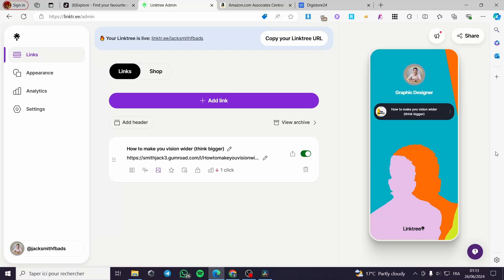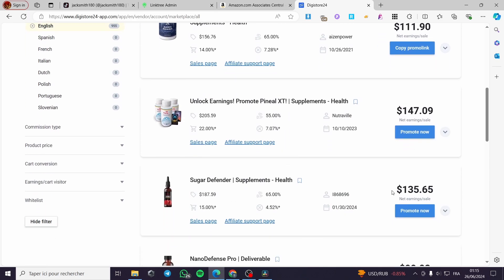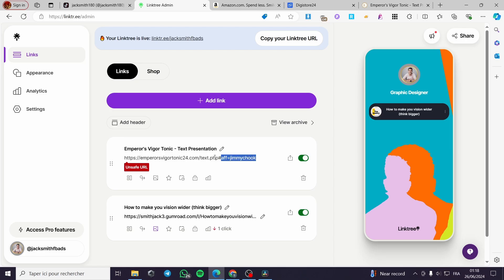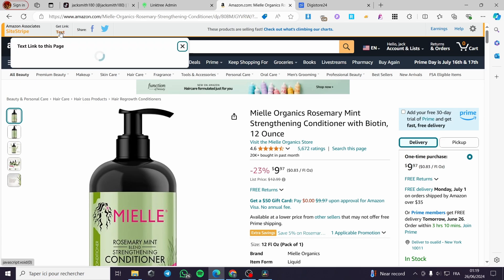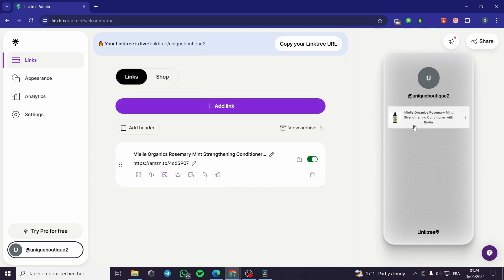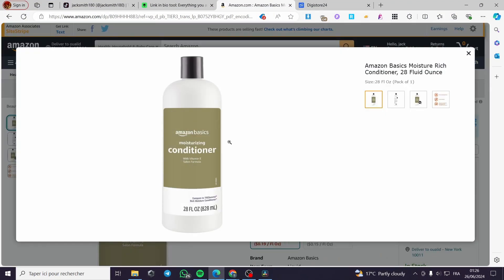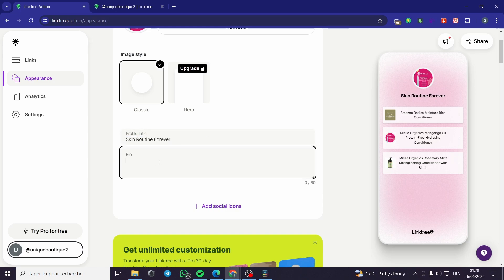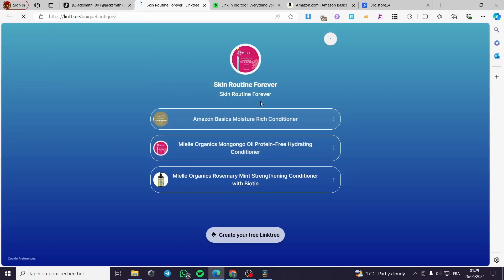How to Add Linktree to Tiktok Bio | Step by Step Tutorial 2025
If you are looking for a video about How to Add Linktree to Tiktok Bio, here it is!